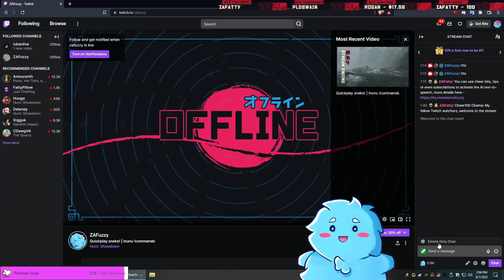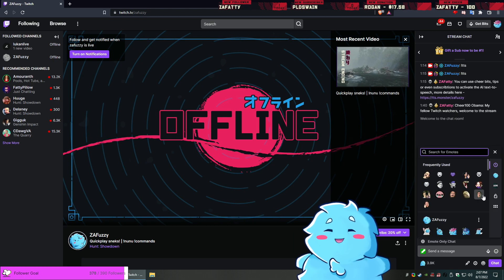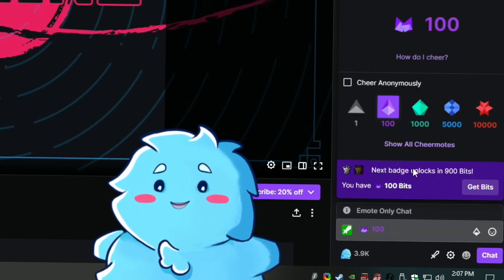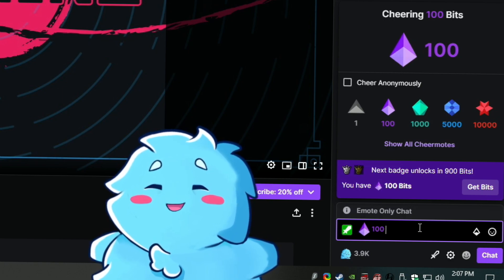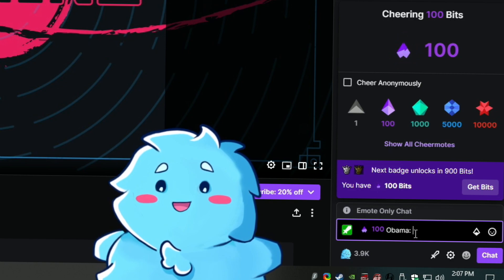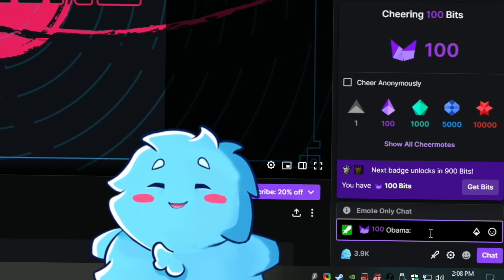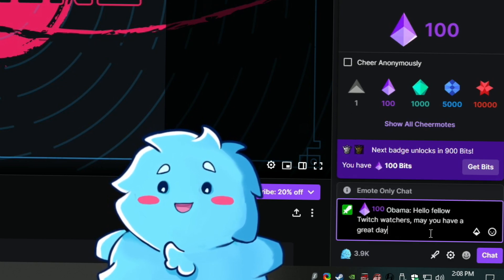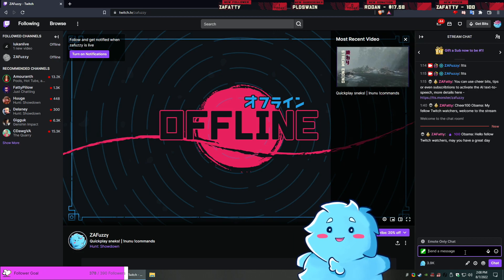How to use TTS Monster AI voice on Twitch as a viewer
Just a quick video explaining how to use TTS Monster AI voice while watching your favorite Twitch streamer if they have it enabled/ added to their streams

_______________________Affiliated links_____________________________________

Looking for some music or sound effects to use in your videos? With the first month being free and super high quality audio tracks ( download 320 kbps 48kHz or 24 bit 48kHz .wav) what else you got to lose?

Need to spice up your stream or just looking for some overlays to get you started or make your streams look more professional? Nerdordie has you covered! From alerts to stream overlays!

_____________________Attributions________________________________________________________________

Robot photo in thumbnail by Alex Knight from Pexels